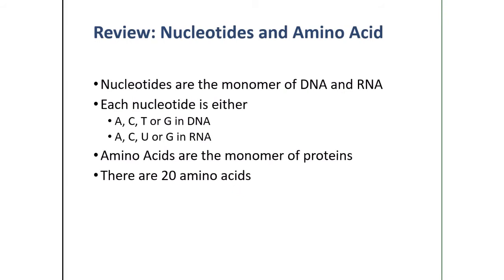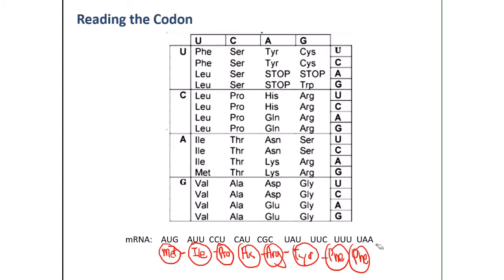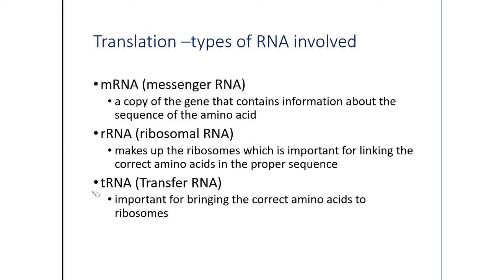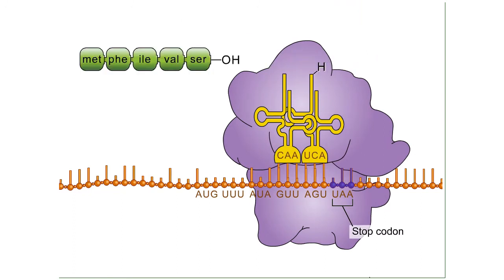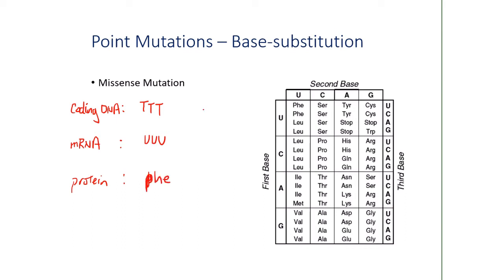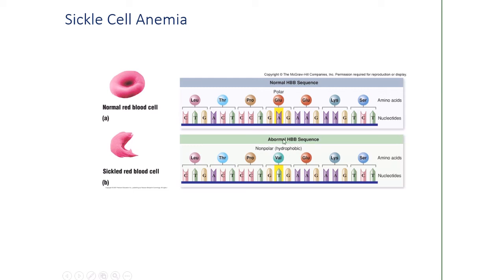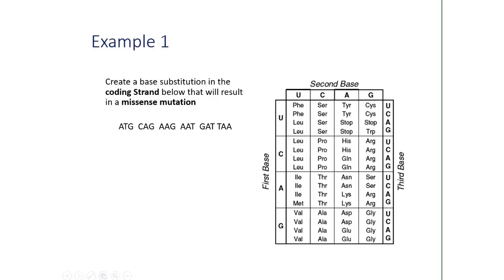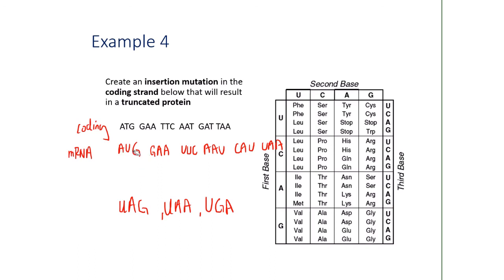Protein Synthesis Part 2